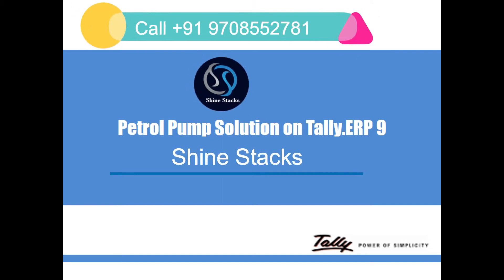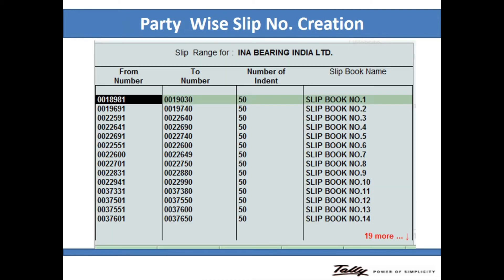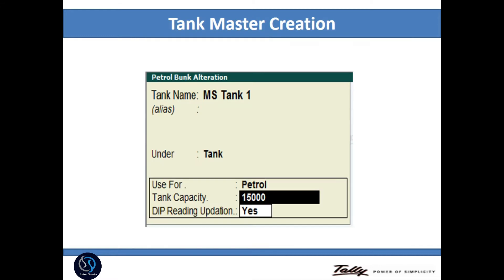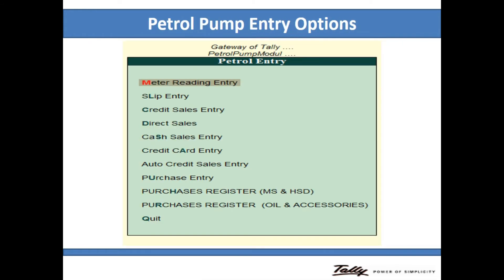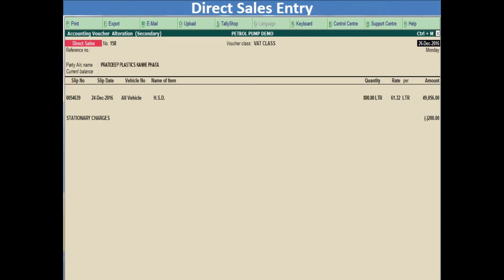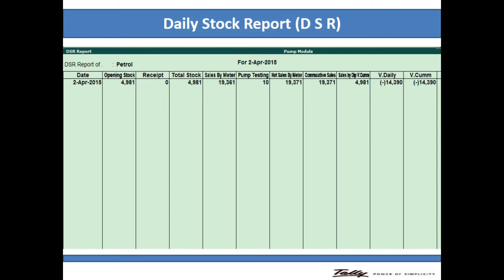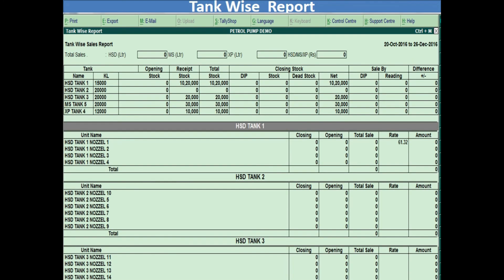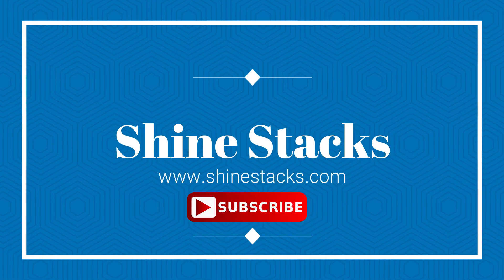𝗧𝗮𝗹𝗹𝘆 𝗣𝗲𝘁𝗿𝗼𝗹 𝗣𝘂𝗺𝗽 📞+91 9708552781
Petrol Pump Solutions in Tally.ERP 9 & Tally Prime A Completely Solution in Tally

🔑 𝐊𝐞𝐲 𝐅𝐮𝐧𝐜𝐭𝐢𝐨𝐧𝐚𝐥𝐢𝐭𝐢𝐞𝐬 & 𝐑𝐞𝐩𝐨𝐫𝐭𝐬
. Party wise vehicle master
· Tank / nozzle meter master
· Vehicle wise challan entry for credit sale
· Pending challan report with relevant information
· Automated periodic settlement of challans
· Vehicle details in ledger account
· Daily nozzle meter reading
· Auto calculate cash sale entry
· Detailed cash and credit sale
· Nozzle wise sales report
· Vehicle wise sales report
· Discrepancy report

𝟏. 𝐏𝐞𝐭𝐫𝐨𝐥 𝐏𝐮𝐦𝐩 𝐒𝐨𝐥𝐮𝐭𝐢𝐨𝐧𝐬 (𝐒𝐡𝐢𝐧𝐞 𝐒𝐭𝐚𝐜𝐤𝐬)
𝟐. 𝐏𝐚𝐫𝐭𝐲 𝐰𝐢𝐬𝐞 𝐕𝐞𝐡𝐢𝐜𝐥𝐞 𝐌𝐚𝐬𝐭𝐞𝐫, 𝐏𝐚𝐫𝐭𝐲 𝐰𝐢𝐬𝐞 𝐒𝐥𝐢𝐩 𝐁𝐨𝐨𝐤 , 𝐌𝐚𝐬𝐭𝐞𝐫𝐬 𝐟𝐨𝐫 𝐏𝐮𝐦𝐩 𝐌𝐞𝐭𝐞𝐫 & 𝐓𝐚𝐧𝐤.  𝐏𝐮𝐦𝐩 𝐌𝐞𝐭𝐞𝐫 𝐂𝐨𝐧𝐧𝐞𝐜𝐭𝐢𝐨𝐧 𝐝𝐞𝐭𝐚𝐢𝐥𝐬.  𝐓𝐚𝐧𝐤 𝐂𝐚𝐩𝐚𝐜𝐢𝐭𝐲 𝐀𝐧𝐝 𝐃𝐢𝐩 𝐂𝐡𝐚𝐫𝐭. 𝐃𝐚𝐢𝐥𝐲 𝐌𝐞𝐭𝐞𝐫 𝐑𝐞𝐚𝐝𝐢𝐧𝐠 𝐀𝐧𝐝 𝐓𝐚𝐧𝐤 𝐃𝐢𝐩 𝐄𝐧𝐭𝐫𝐲. 𝐃𝐚𝐢𝐥𝐲 𝐒𝐥𝐢𝐩 𝐄𝐧𝐭𝐫𝐢𝐞𝐬. 𝐀𝐮𝐭𝐨 𝐆𝐞𝐧𝐞𝐫𝐚𝐭𝐞𝐝 𝐂𝐫𝐞𝐝𝐢𝐭 𝐒𝐚𝐥𝐞𝐬 𝐄𝐧𝐭𝐫𝐲.  𝐖𝐞𝐞𝐤𝐥𝐲 / 𝐅𝐨𝐫𝐭𝐧𝐢𝐠𝐡𝐭𝐥𝐲 / 𝐌𝐨𝐧𝐭𝐡𝐥𝐲 𝐒𝐚𝐥𝐞𝐬 𝐁𝐢𝐥𝐥𝐢𝐧𝐠  𝐕𝐞𝐡𝐢𝐜𝐥𝐞 𝐰𝐢𝐬𝐞 / 𝐏𝐚𝐫𝐭𝐲 𝐰𝐢𝐬𝐞 𝐒𝐚𝐥𝐞𝐬 𝐁𝐢𝐥𝐥𝐢𝐧𝐠  𝐂𝐚𝐬𝐡 𝐒𝐚𝐥𝐞𝐬 / 𝐂𝐫𝐞𝐝𝐢𝐭 𝐜𝐚𝐫𝐝 𝐒𝐚𝐥𝐞𝐬 𝐄𝐧𝐭𝐫𝐲  𝐏𝐚𝐫𝐭𝐲 𝐒𝐭𝐚𝐭𝐞𝐦𝐞𝐧𝐭.  𝐏𝐚𝐫𝐭𝐲 𝐕𝐞𝐡𝐢𝐜𝐥𝐞 𝐒𝐮𝐦𝐦𝐚𝐫𝐲 𝐓𝐚𝐧𝐤 𝐚𝐧𝐝 𝐏𝐮𝐦𝐩 𝐦𝐞𝐭𝐞𝐫 𝐰𝐢𝐬𝐞 𝐕𝐚𝐫𝐢𝐚𝐧𝐜𝐞 𝐑𝐞𝐩𝐨𝐫𝐭 𝐃𝐚𝐢𝐥𝐲/𝐌𝐨𝐧𝐭𝐡𝐥𝐲   𝐏𝐞𝐭𝐫𝐨𝐥 𝐏𝐮𝐦𝐩 𝐒𝐮𝐦𝐦𝐚𝐫𝐲 𝐕𝐚𝐫𝐢𝐨𝐮𝐬 𝐅𝐮𝐧𝐜𝐭𝐢𝐨𝐧𝐚𝐥𝐢𝐭𝐢𝐞𝐬 & 𝐑𝐞𝐩𝐨𝐫𝐭𝐬 -𝐏𝐞𝐭𝐫𝐨𝐥 𝐏𝐮𝐦𝐩      𝐅𝐮𝐧𝐜𝐭𝐢𝐨𝐧 𝐒𝐡𝐢𝐧𝐞 𝐒𝐭𝐚𝐜𝐤𝐬
𝟑. 𝐏𝐚𝐫𝐭𝐲 𝐌𝐚𝐬𝐭𝐞𝐫 𝐂𝐫𝐞𝐚𝐭𝐢𝐨𝐧
𝟒. 𝐏𝐚𝐫𝐭𝐲 𝐕𝐞𝐡𝐢𝐜𝐥𝐞 𝐖𝐢𝐬𝐞 𝐈𝐭𝐞𝐦 𝐂𝐫𝐞𝐚𝐭𝐢𝐨𝐧
𝟓. 𝐏𝐚𝐫𝐭𝐲 𝐖𝐢𝐬𝐞 𝐒𝐥𝐢𝐩 𝐍𝐨. 𝐂𝐫𝐞𝐚𝐭𝐢𝐨𝐧
𝟔. 𝐏𝐚𝐫𝐭𝐲 𝐂𝐫𝐞𝐝𝐢𝐭 𝐁𝐢𝐥𝐥𝐢𝐧𝐠 𝐏𝐞𝐫𝐢𝐨𝐝
𝟕. 𝐄𝐧𝐭𝐞𝐫 𝐏𝐞𝐭𝐫𝐨𝐥 𝐏𝐮𝐦𝐩 𝐌𝐨𝐝𝐮𝐥𝐞
𝟖. 𝐏𝐮𝐦𝐩 𝐌𝐚𝐬𝐭𝐞𝐫 𝐂𝐫𝐞𝐚𝐭𝐢𝐨𝐧
𝟗. 𝐓𝐚𝐧𝐤 𝐌𝐚𝐬𝐭𝐞𝐫 𝐂𝐫𝐞𝐚𝐭𝐢𝐨𝐧
𝟏𝟎. 𝐓𝐚𝐧𝐤 𝐃𝐢𝐩 𝐂𝐡𝐚𝐫𝐭
𝟏𝟏. 𝐍𝐨𝐳𝐳𝐥𝐞/𝐏𝐮𝐦𝐩 𝐌𝐚𝐬𝐭𝐞𝐫 𝐂𝐫𝐞𝐚𝐭𝐢𝐨𝐧
𝟏𝟐. 𝐏𝐮𝐦𝐩 𝐒𝐡𝐢𝐟𝐭 𝐌𝐚𝐬𝐭𝐞𝐫 𝐂𝐫𝐞𝐚𝐭𝐢𝐨𝐧
𝟏𝟑. 𝐄𝐦𝐩𝐥𝐨𝐲𝐞𝐞 𝐌𝐚𝐬𝐭𝐞𝐫 𝐂𝐫𝐞𝐚𝐭𝐢𝐨𝐧
𝟏𝟒. 𝐈𝐦𝐩𝐨𝐫𝐭 𝐃𝐢𝐩 𝐂𝐡𝐚𝐫𝐭 𝐅𝐫𝐨𝐦 𝐄𝐱𝐜𝐞𝐥
𝟏𝟓. 𝐏𝐞𝐭𝐫𝐨𝐥 𝐏𝐮𝐦𝐩 𝐄𝐧𝐭𝐫𝐲 𝐎𝐩𝐭𝐢𝐨𝐧𝐬
𝟏𝟔. 𝐏𝐮𝐦𝐩 𝐑𝐞𝐚𝐝𝐢𝐧𝐠 𝐀𝐧𝐝 𝐓𝐚𝐧𝐤 𝐃𝐢𝐩
𝟏𝟕. 𝐃𝐚𝐢𝐥𝐲 𝐒𝐚𝐥𝐞𝐬 𝐒𝐥𝐢𝐩 𝐄𝐧𝐭𝐫𝐲
𝟏𝟖. 𝐒𝐢𝐧𝐠𝐥𝐞 𝐀𝐮𝐭𝐨 𝐆𝐞𝐧𝐞𝐫𝐚𝐭𝐞 𝐒𝐚𝐥𝐞𝐬 𝐈𝐧𝐯𝐨𝐢𝐜𝐞 𝐀𝐠𝐚𝐢𝐧𝐬𝐭 𝐒𝐥𝐢𝐩𝐬
𝟏𝟗. 𝐃𝐢𝐫𝐞𝐜𝐭 𝐒𝐚𝐥𝐞𝐬 𝐄𝐧𝐭𝐫𝐲
𝟐𝟎. 𝐂𝐚𝐬𝐡 𝐒𝐚𝐥𝐞𝐬 𝐄𝐧𝐭𝐫𝐲
𝟐𝟏. 𝐂𝐫𝐞𝐝𝐢𝐭 𝐂𝐚𝐫𝐝 𝐒𝐚𝐥𝐞𝐬 𝐄𝐧𝐭𝐫𝐲
𝟐𝟐. 𝐏𝐞𝐫𝐢𝐨𝐝𝐢𝐜 𝐀𝐮𝐭𝐨 𝐂𝐫𝐞𝐝𝐢𝐭 𝐒𝐚𝐥𝐞𝐬 𝐄𝐧𝐭𝐫𝐲
𝟐𝟑. 𝐀𝐮𝐭𝐨 𝐂𝐚𝐬𝐡 𝐒𝐚𝐥𝐞𝐬 𝐄𝐧𝐭𝐫𝐲
𝟐𝟒. 𝐀𝐮𝐭𝐨 𝐂𝐚𝐬𝐡 𝐒𝐚𝐥𝐞𝐬 𝐄𝐧𝐭𝐫𝐲
𝟐𝟓. 𝐏𝐮𝐫𝐜𝐡𝐚𝐬𝐞 𝐄𝐧𝐭𝐫𝐲 𝐖𝐢𝐭𝐡 𝐓𝐚𝐧𝐤 𝐒𝐞𝐥𝐞𝐜𝐭𝐢𝐨𝐧𝐬
𝟐𝟔. 𝐏𝐮𝐫𝐜𝐡𝐚𝐬𝐞 𝐄𝐧𝐭𝐫𝐲 𝐃𝐞𝐧𝐬𝐢𝐭𝐲 𝐎𝐩𝐭𝐢𝐨𝐧𝐬
𝟐𝟕. 𝐏𝐞𝐭𝐫𝐨𝐥 𝐌𝐨𝐝𝐮𝐥𝐞 𝐑𝐞𝐩𝐨𝐫𝐭𝐬
𝟐𝟖. 𝐎𝐮𝐭𝐬𝐭𝐚𝐧𝐝𝐢𝐧𝐠 𝐑𝐞𝐩𝐨𝐫𝐭𝐬
𝟐𝟗. 𝐒𝐥𝐢𝐩 𝐁𝐨𝐨𝐤 𝐑𝐞𝐩𝐨𝐫𝐭𝐬
𝟑𝟎. 𝐒𝐚𝐥𝐞𝐬 𝐁𝐨𝐨𝐤 𝐑𝐞𝐩𝐨𝐫𝐭𝐬
𝟑𝟏. 𝐌𝐚𝐢𝐧 𝐒𝐡𝐞𝐞𝐭 𝐑𝐞𝐩𝐨𝐫𝐭𝐬
𝟑𝟐. 𝐃𝐚𝐢𝐥𝐲 𝐒𝐭𝐨𝐜𝐤 𝐑𝐞𝐩𝐨𝐫𝐭 (𝐃 𝐒 𝐑)
𝟑𝟑. 𝐓𝐚𝐧𝐤 𝐖𝐢𝐬𝐞 𝐒𝐚𝐥𝐞𝐬 𝐑𝐞𝐩𝐨𝐫𝐭
𝟑𝟒. 𝐒𝐡𝐢𝐟𝐭 / 𝐄𝐦𝐩𝐥𝐨𝐲𝐞𝐞 𝐰𝐢𝐬𝐞 𝐑𝐞𝐩𝐨𝐫𝐭
𝟑𝟓. 𝐃𝐚𝐢𝐥𝐲 𝐑𝐚𝐭𝐞 𝐂𝐡𝐚𝐧𝐠𝐞 𝐑𝐞𝐩𝐨𝐫𝐭
𝟑𝟔. 𝐃𝐚𝐢𝐥𝐲 𝐏𝐮𝐦𝐩 𝐑𝐞𝐩𝐨𝐫𝐭
𝟑𝟕. 𝐁𝐮𝐥𝐤 𝐒𝐌𝐒 𝐟𝐨𝐫 𝐒𝐥𝐢𝐩 / 𝐒𝐚𝐥𝐞𝐬 / 𝐎𝐮𝐭𝐬𝐭𝐚𝐧𝐝𝐢𝐧𝐠
𝟑𝟖. 𝐒𝐚𝐥𝐞𝐬 𝐈𝐧𝐯𝐨𝐢𝐜𝐞